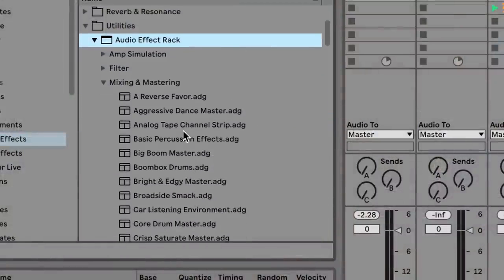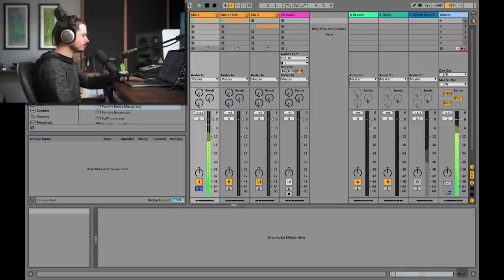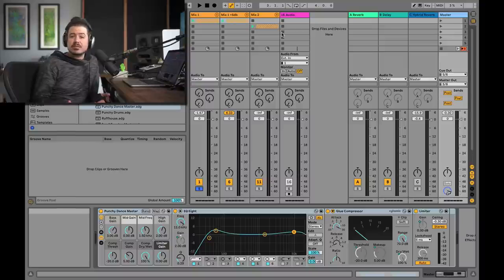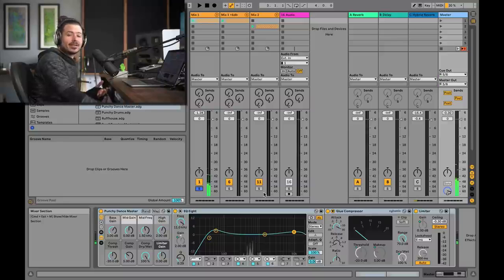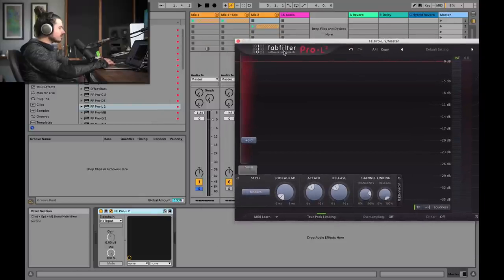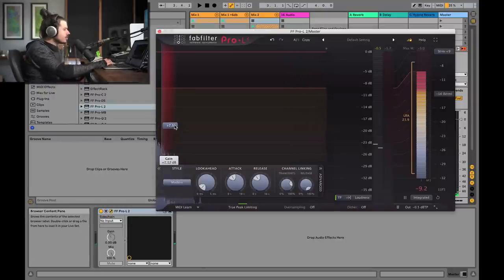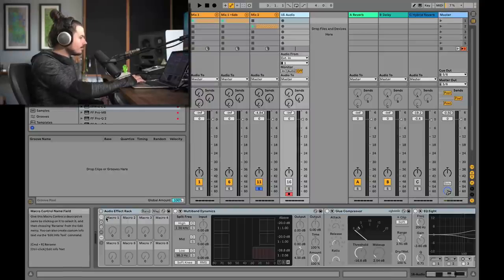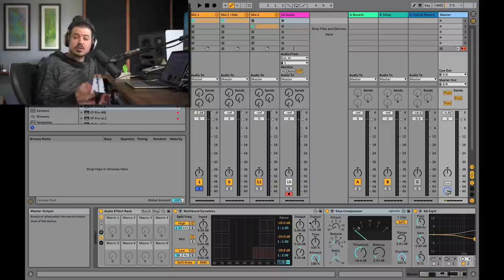Should You Use Ableton Mastering Racks?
In this video we look at whether or not using preset "mixing and mastering" racks built into Ableton Live or other plugin presets is a good idea.

00:00 - Ableton Mastering Racks
00:55 - Linear vs Nonlinear Effects
1:30 - Gain Matters Comparison
3:02 - Conclusion 1
3:53 - EQ Linear Comparison
5:03 - Conclusion 2
6:10 - Top Down Mixing
6:33 - Should You Mix into a Limiter?
10:06 - The difference a custom chain makes
11:39 - Conclusion 3